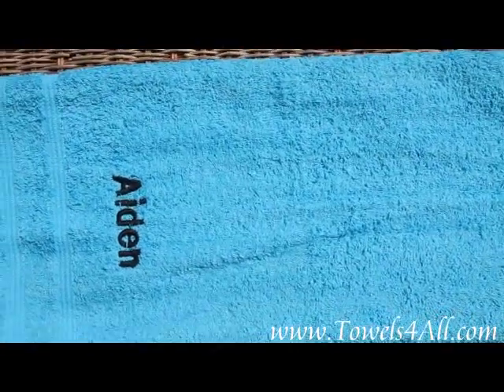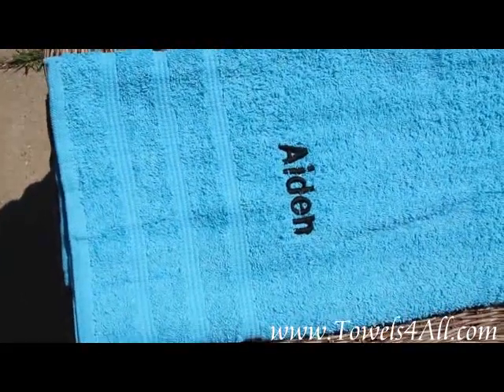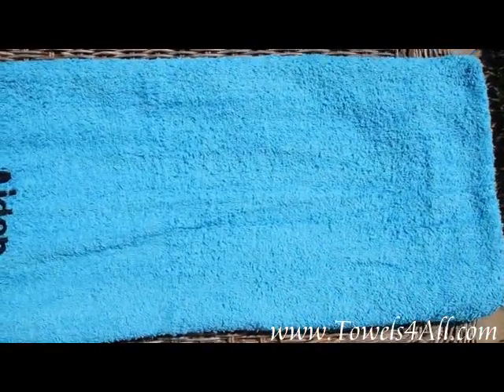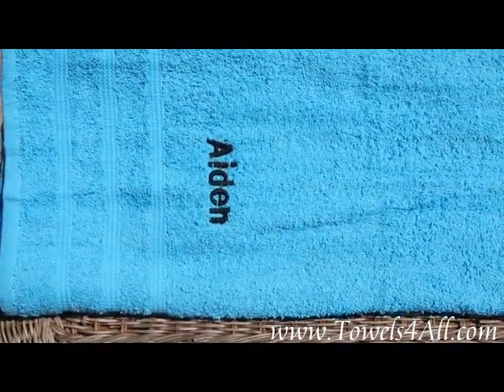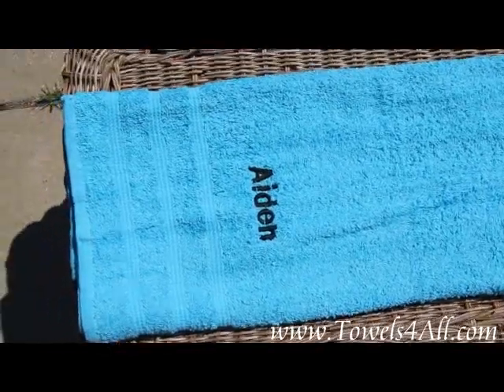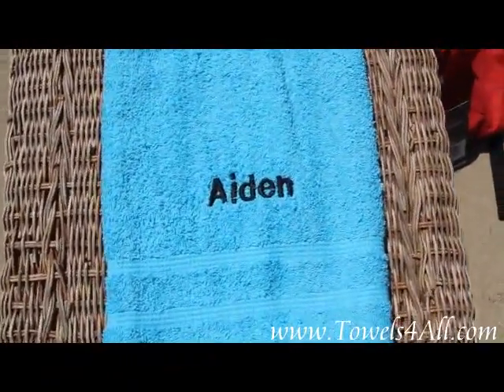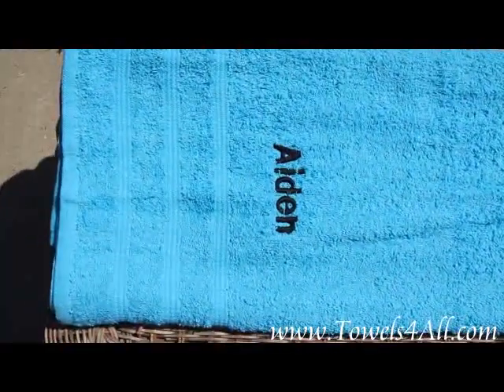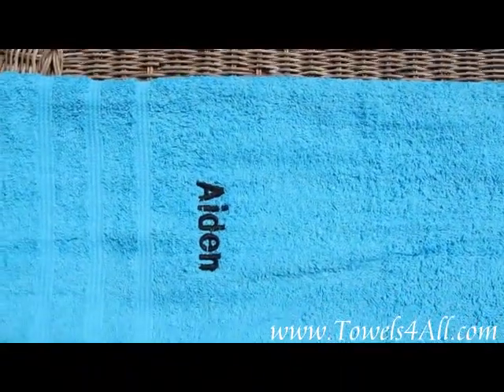Embroidered Personalized Colored Bath Towel for Girls and Boys Bathroom - video demo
This 100% cotton, 27x54 bath towel makes the perfect gift. Pick between colors: yellow, purple, pink, blue, mauve, and lime green. Get one color for every day of the week. If you need to know who is leaving their towel on the floor, just add the embroidered personalization. Then let us know what to embroider (8 characters max), what color thread, and if block or curvy font is preferred . The embroidery shown in the picture is for illustration purposes only.